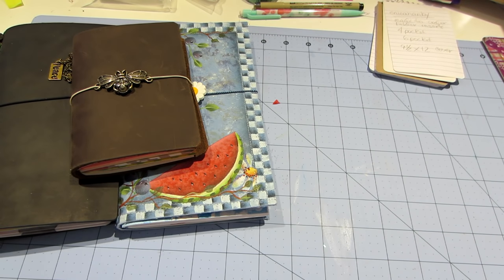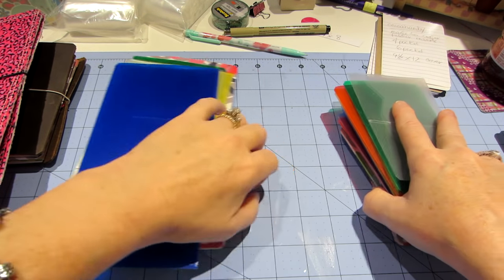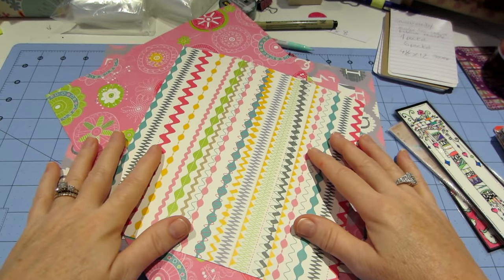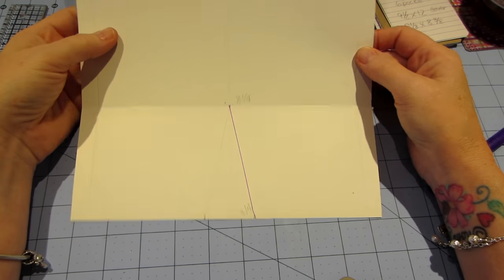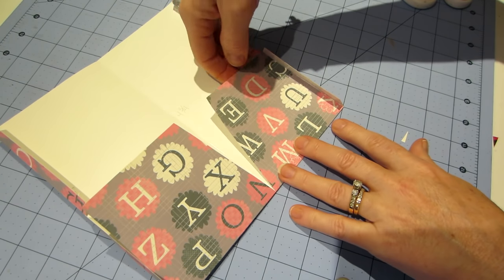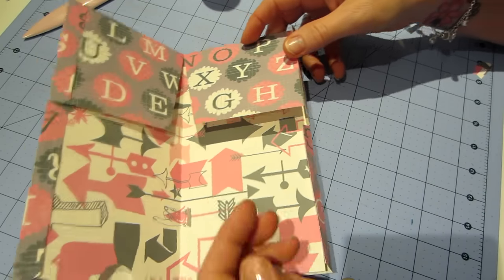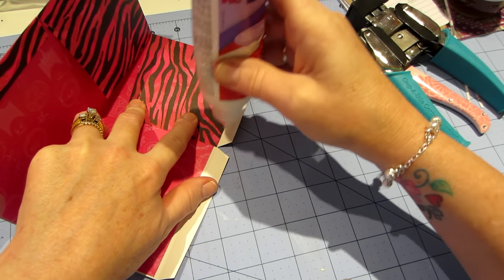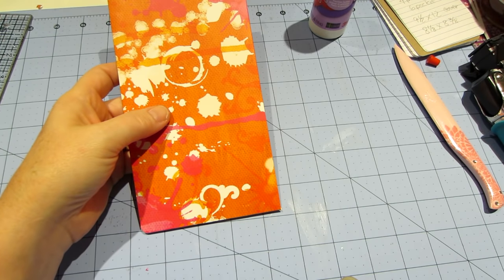4 Pocket Midori Insert tutorial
I have been stocking up on Midori inserts and I wanted to share another style of folder that has 4 pockets and can be made with 12x12 paper . The cover piece is 9.5x12, the inside piece is 8 1/8x 8 3/8, Score the larger piece at 1/2, 4 3/4, and 9". Turn and score at 8 3/8.  TFW, Sara